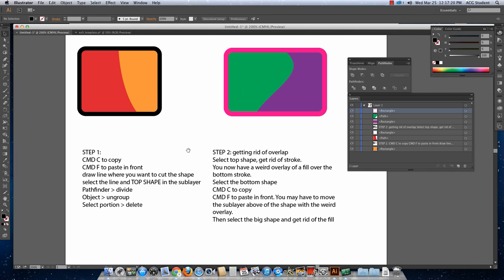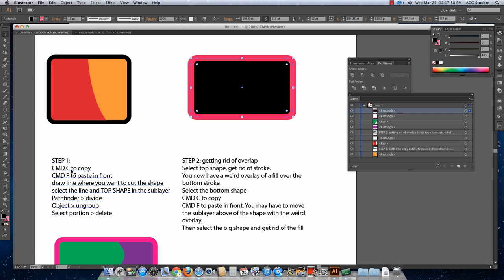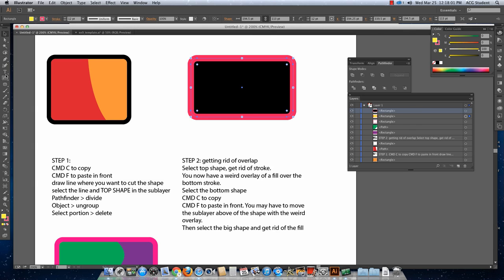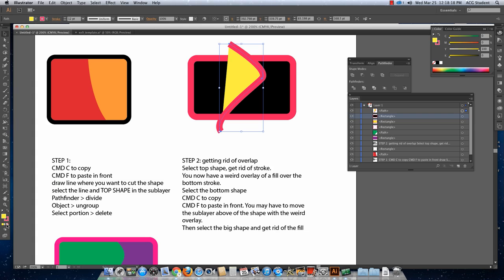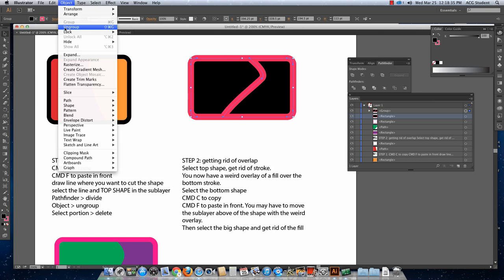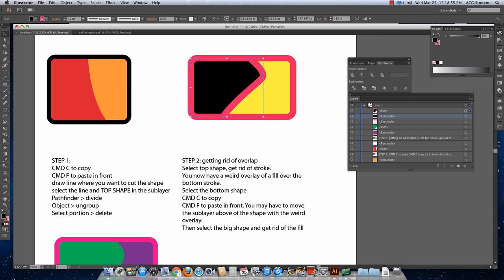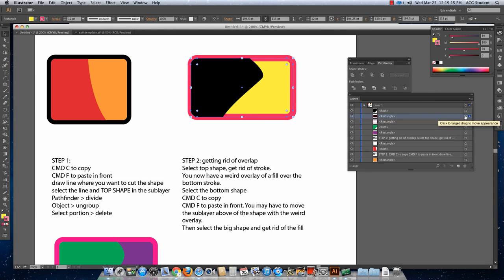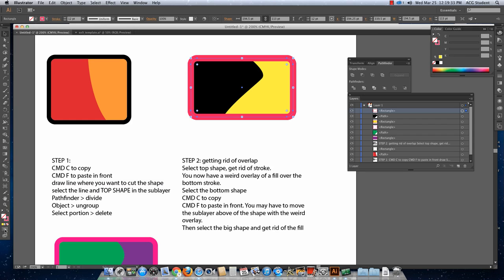Tokidoki Ears!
How to use the pathfinder to create fabulous ears in Illustrator!